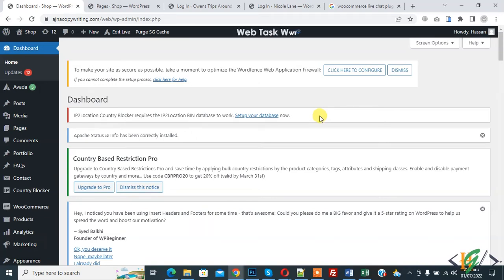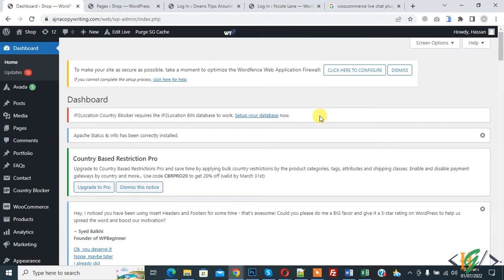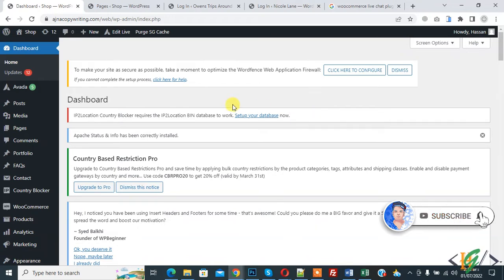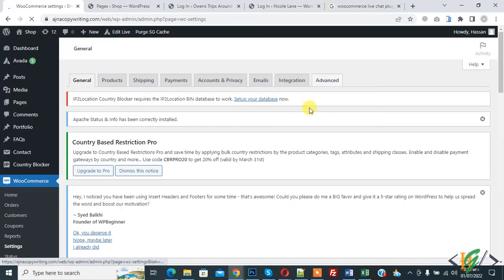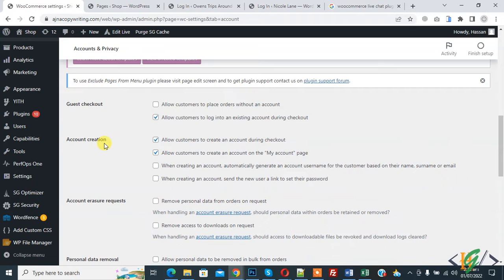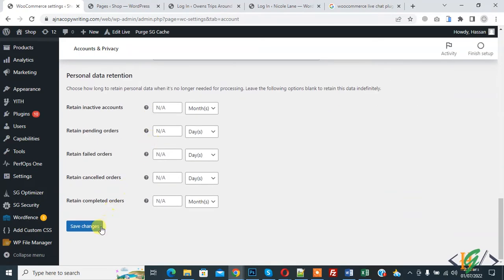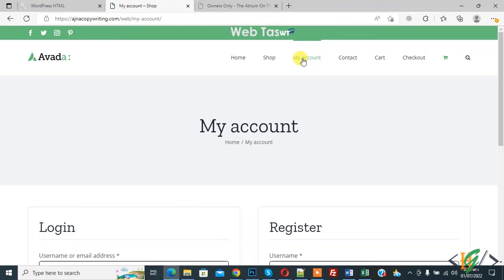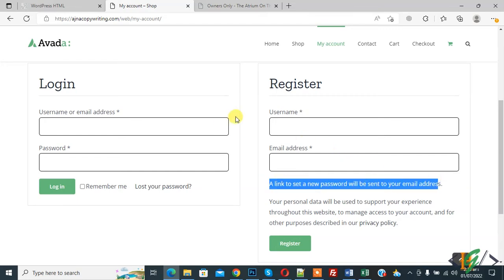How to Send a New User a Link to Set their New Password in Email during Account Creation WooCommerce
In this wordpress tutorial for beginners you will learn how to send a new woocommerce user a password link to their email to set their password for our shop during account creation in website.